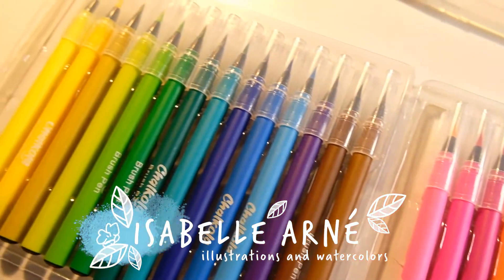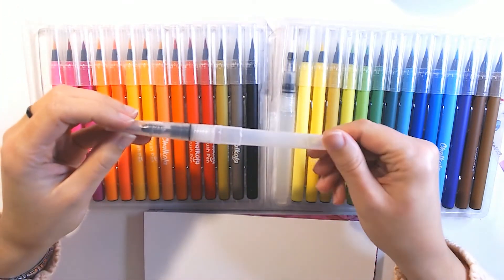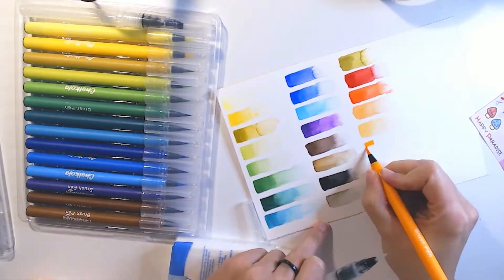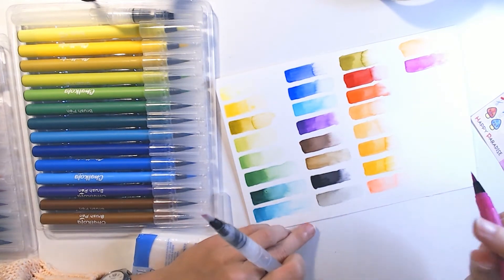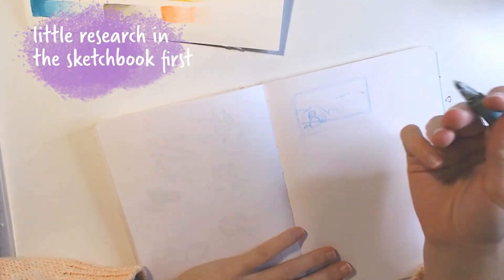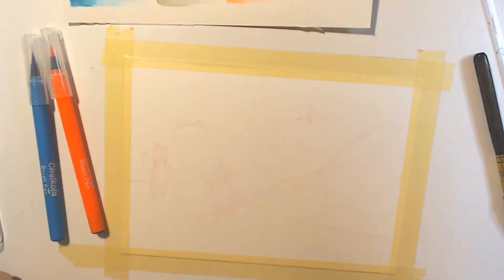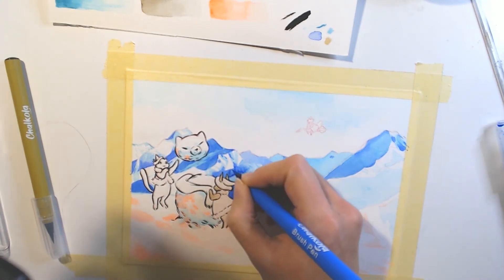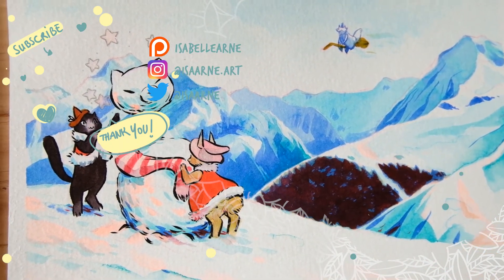Chalkola Watercolor brush pen review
Have you ever tried watercolor brush pens?
Today I dip my toe into reviewing these pens.
I must add I was not paid to review them but they were sent to me for free.

 🡓 LOOK DOWN FOR MORE INFOS  🡓

By becoming a patron you help me more art and more video and especially create my comic Radiant and other long term projects. If you subscribe to one of the tier you will have early access to my videos and comic pages and update and also a lot of special perks like a print mailed to you every month !
And also see 'the sketchbook' a pdf of my sketchbook available for you to watch so see a better quality of my sketches of the month.

Instagram (where the fanart and the daily art thrives)